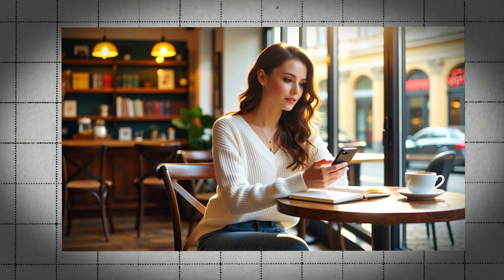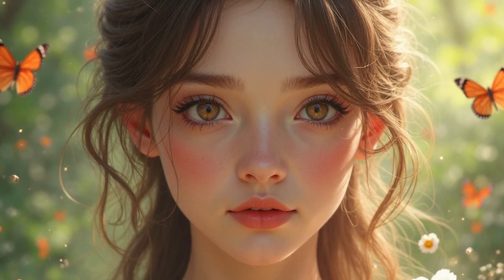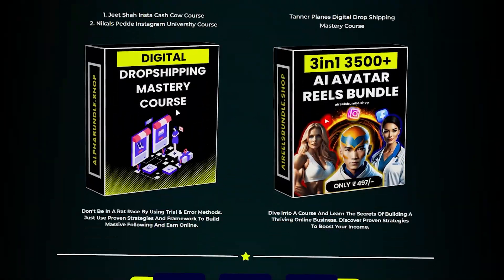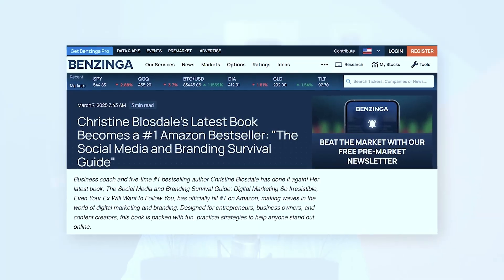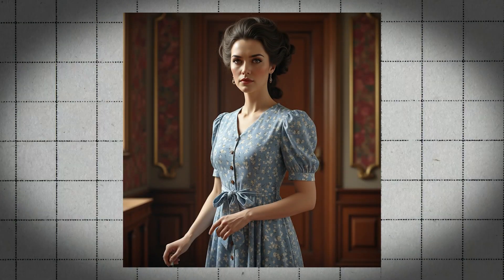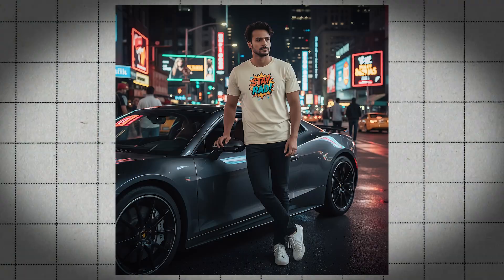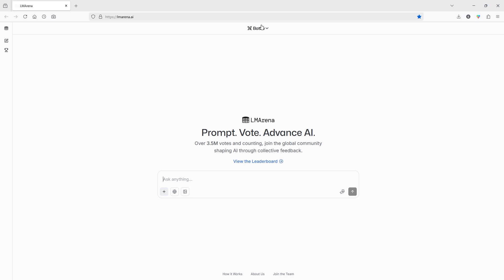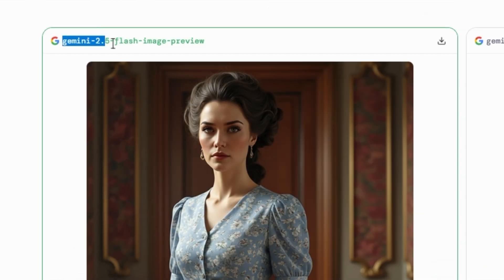How to Use Nano Banana for Free & Unlimited (Gemini 2.5 Flash Image)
What's up, everybody? Welcome back to the channel! In today's video, I'm diving deep into Google's new AI image generation model, officially called "Gemini 2.5 Flash Image." This tool is a total game-changer, and it's so powerful it might just be the new king of AI photo editors.

I'll show you exactly how to use this insane model to get crazy realistic images, from swapping a t-shirt or dress on a person to dropping them into a fully cinematic scene. The best part? I'm gonna reveal a secret website where you can use Google's Gemini 2.5 Flash for FREE and with UNLIMITED generations. No sign-up required!

Drop a comment below with "I watched till the end" plus a weird emoji combo to instantly get hooked up with my AI Viral Ultimate Reel Bundle—your secret weapon for social media success. Let's dive in!